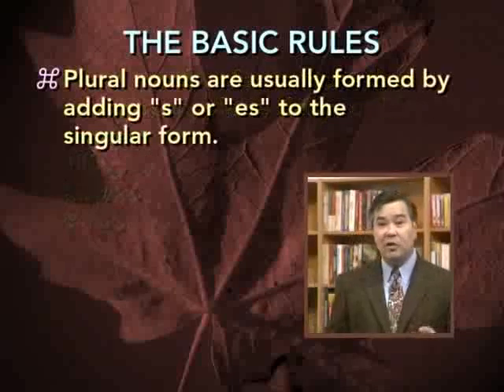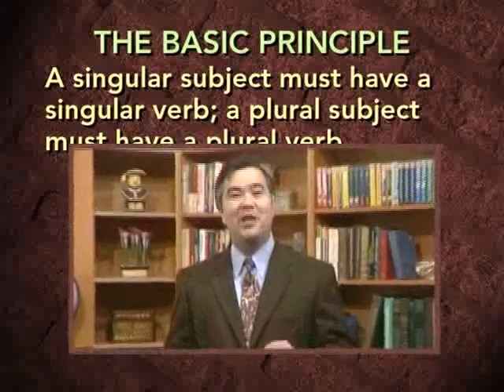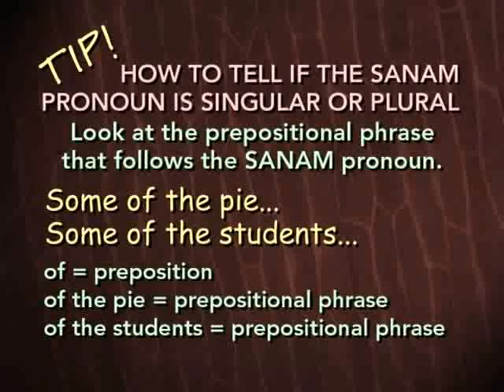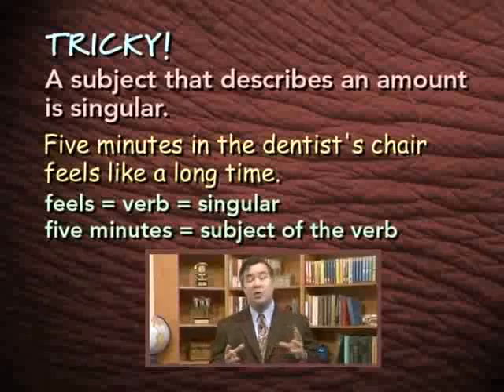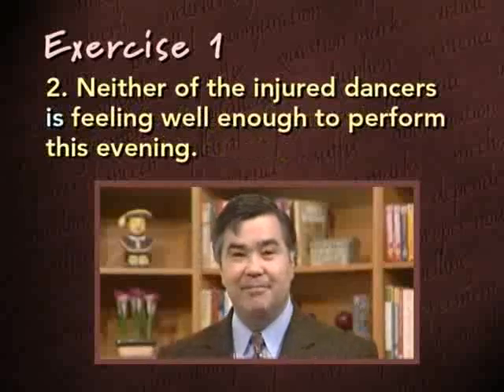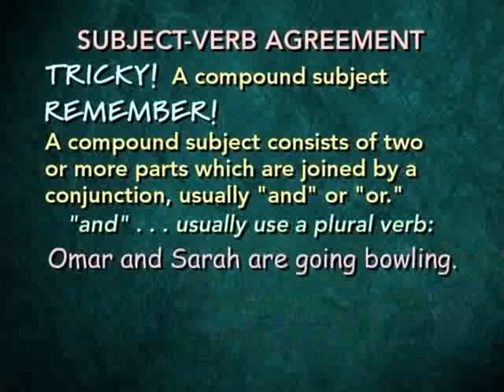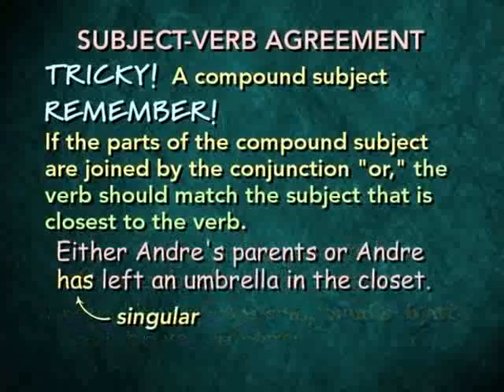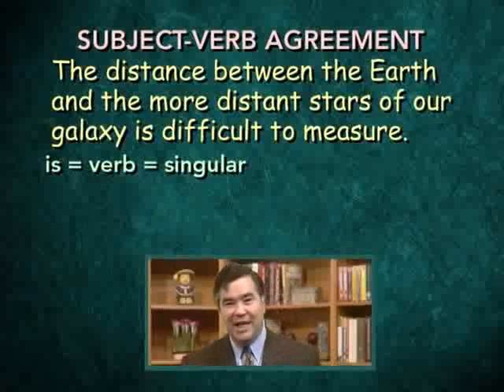2013 - ENGLISH - Ngu phap - 06 Agreement